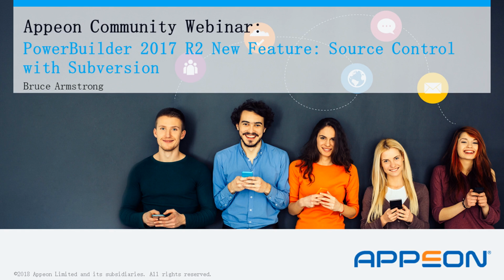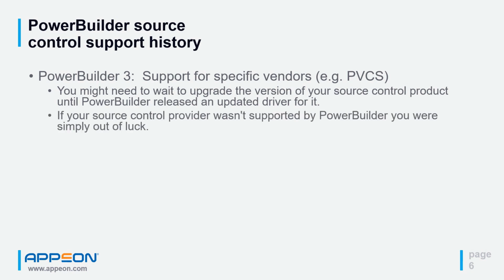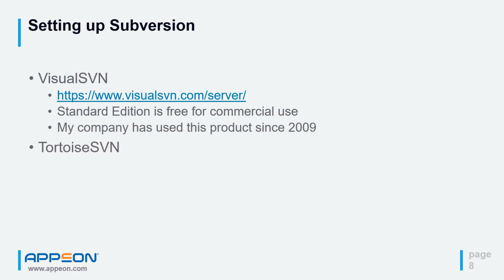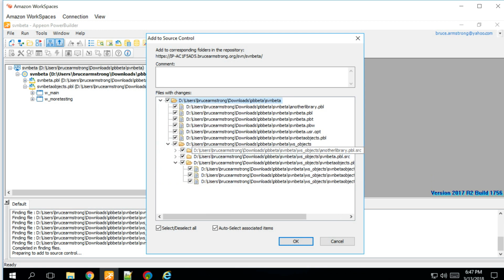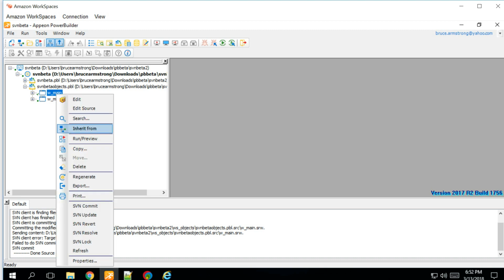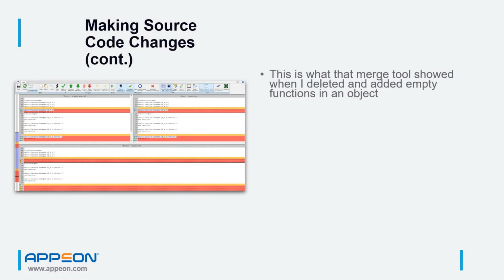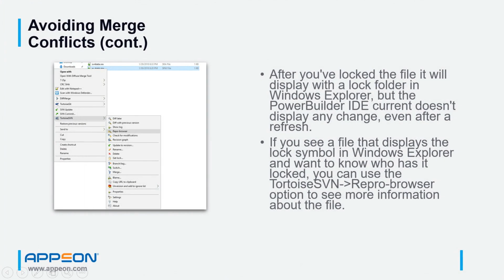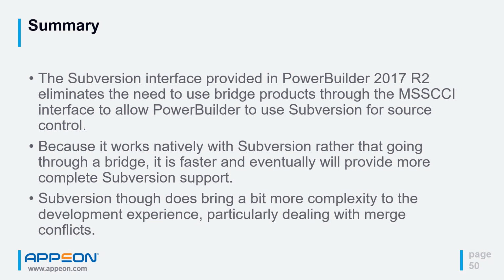Source Control using Subversion – a PowerBuilder 2017 R2 New Feature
In this community webcast, Bruce Armstrong, Appeon MVP, will share with you how to work with the new native interface to the Subversion source control system, which was introduced in PowerBuilder 2017 R2. You will learn how to set up a Subversion server (using VisualSVN), create a SVN repository, add the PowerBuilder workspace to the repository, download ('checkout') the repository to a new workspace, commit source code changes, and handle/avoid merge conflicts (e.g., locking).